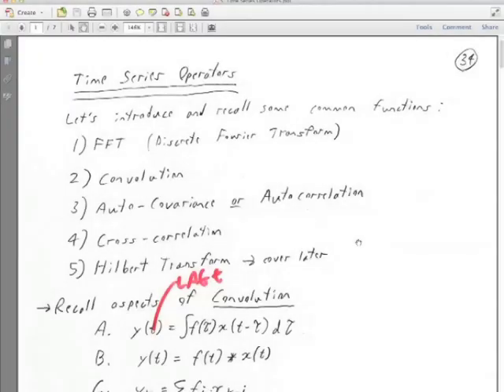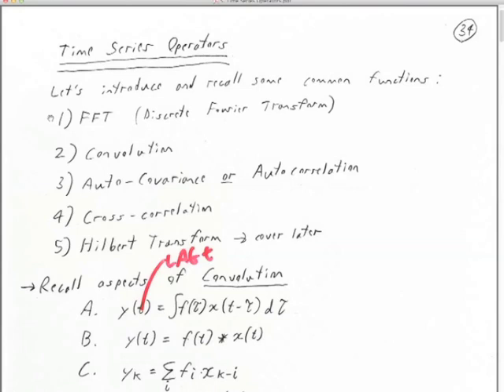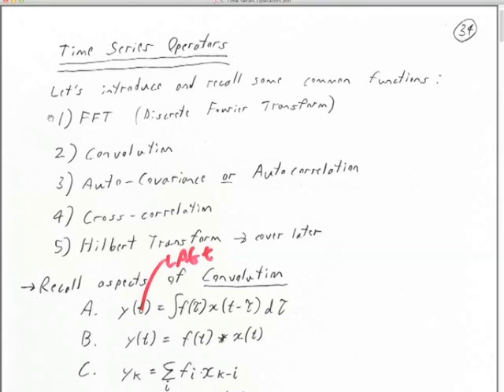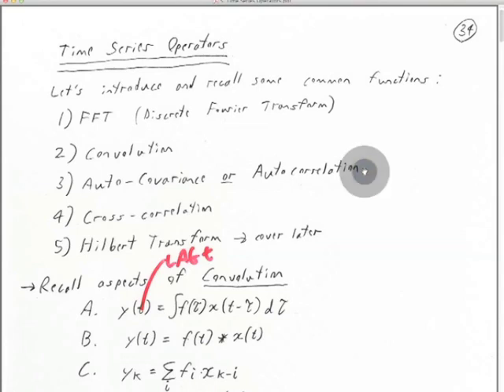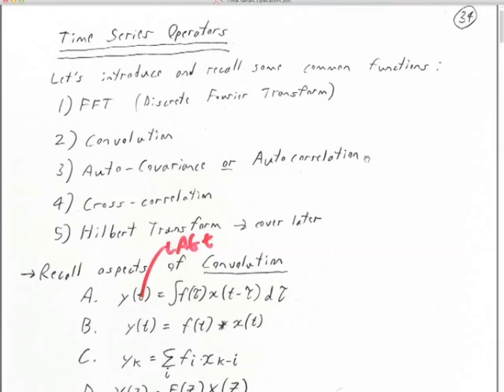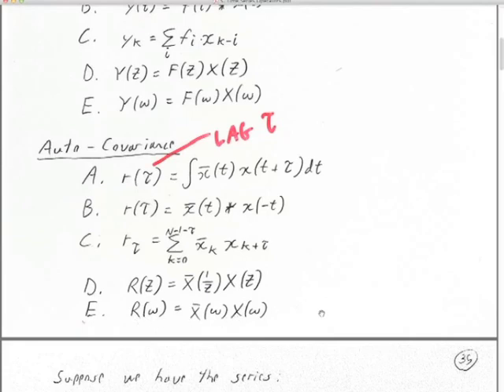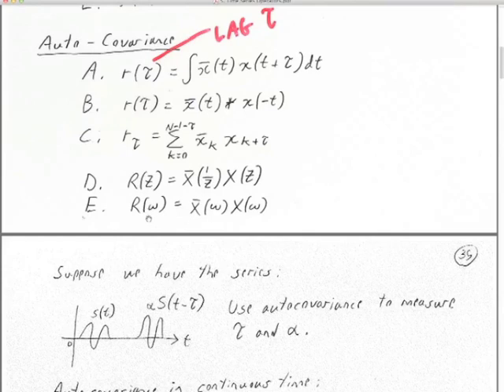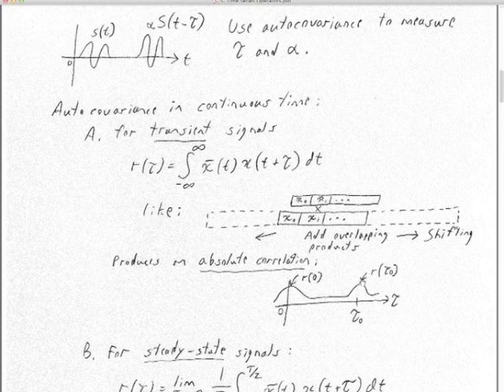5A Time Series Operators